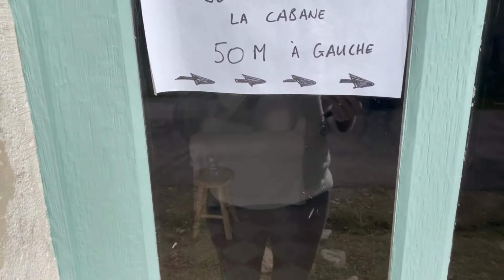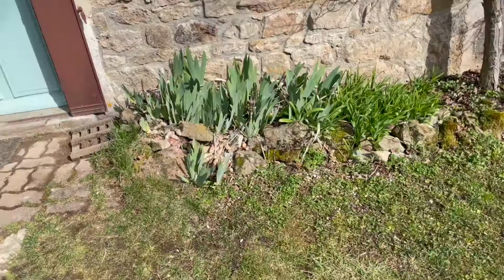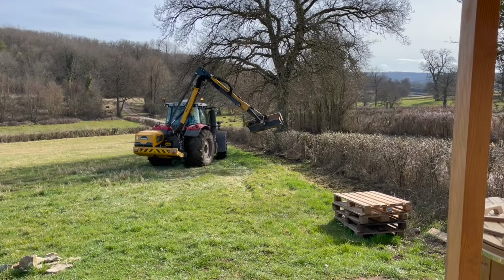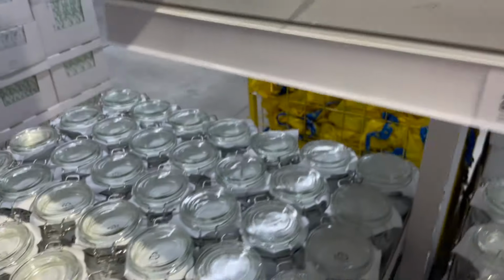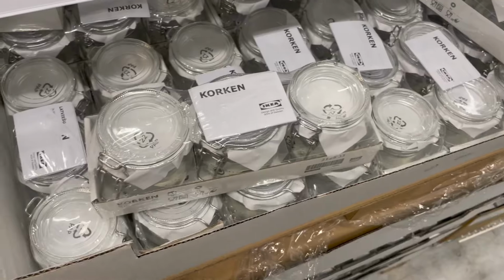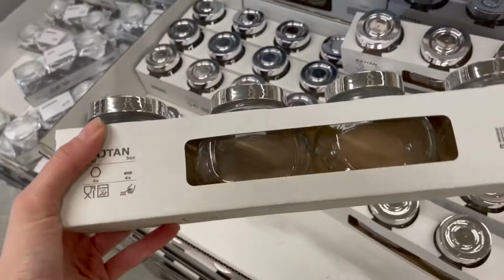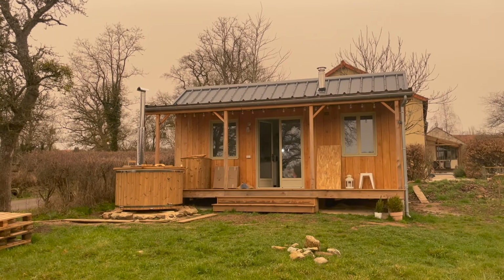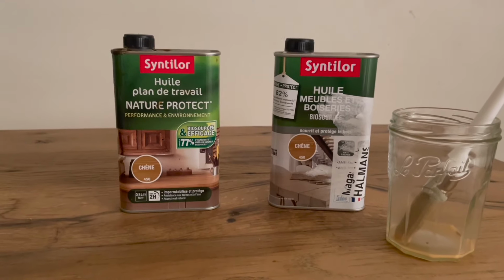Why the cabin build is taking so long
I was hoping to be able to share a cabin reveal with you but I have to be honest: the build is taking much longer because we have so many tiny details that take up a lot of time...
But we're getting there. Sharing the last days before getting it finished with you in this video!
Full cabin reveal in the next video!

Marloes